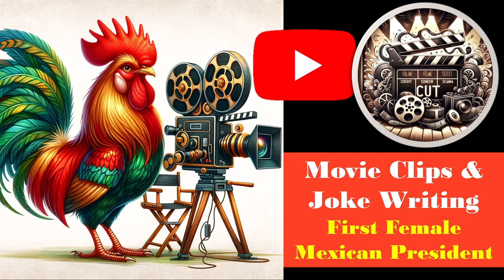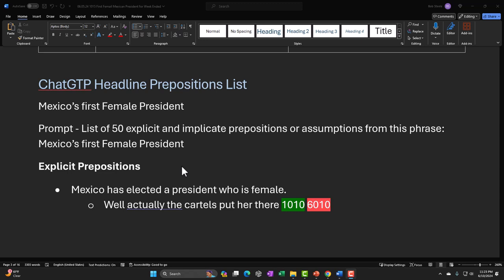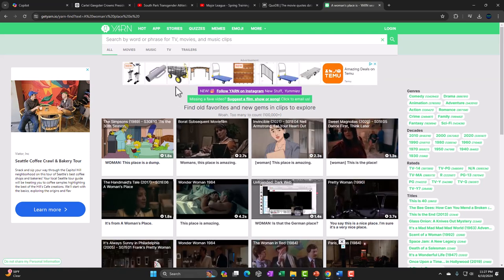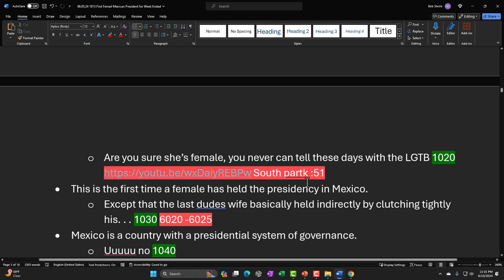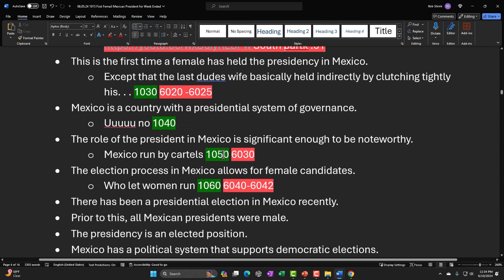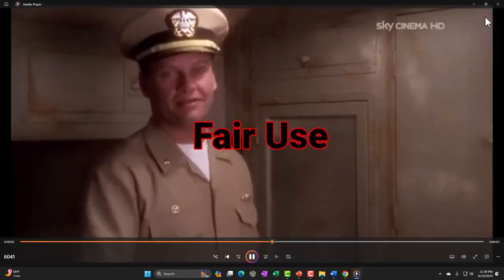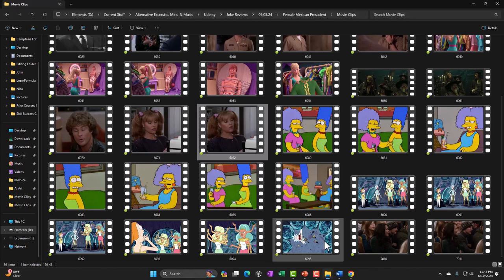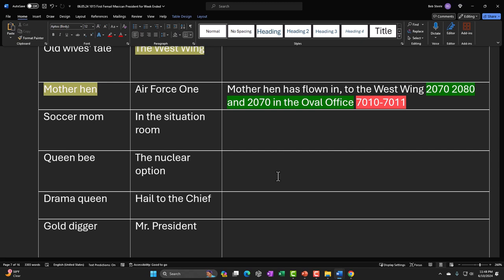Movie Clips & Joke Writing – First Female Mexican President 7010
Movie Clips & Joke Writing – First Female Mexican President